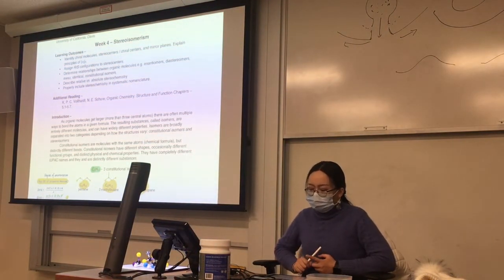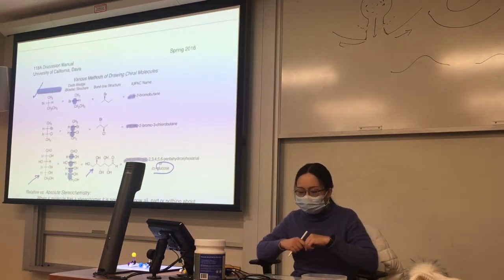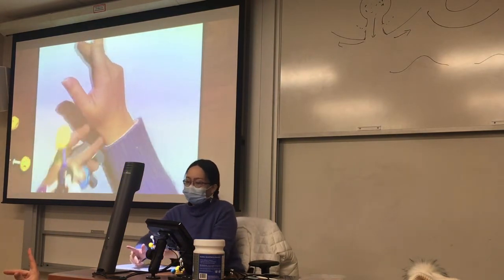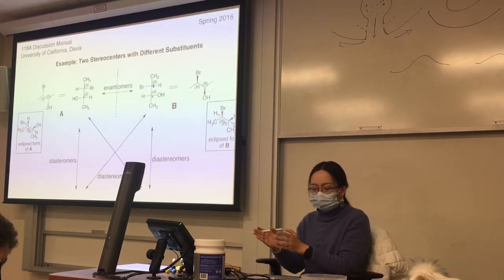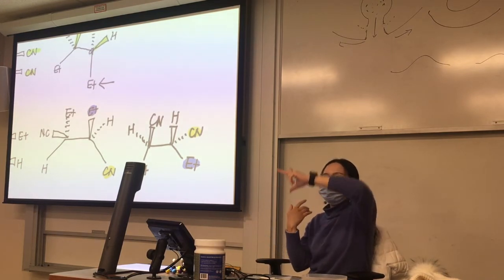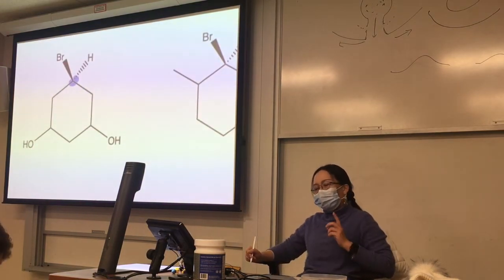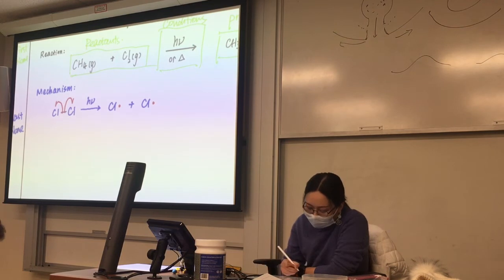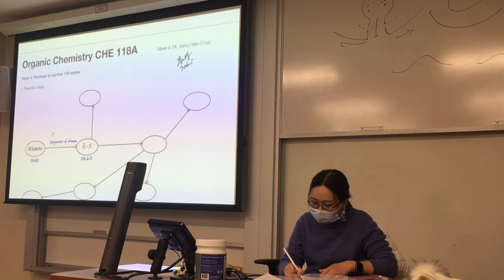Discussions 4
2021 Fall